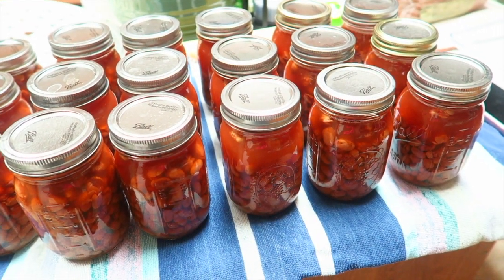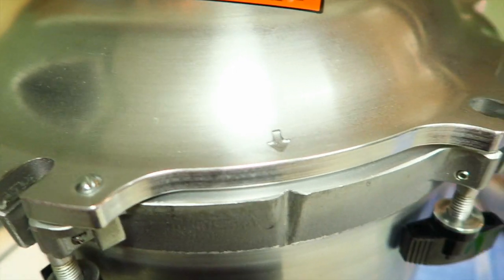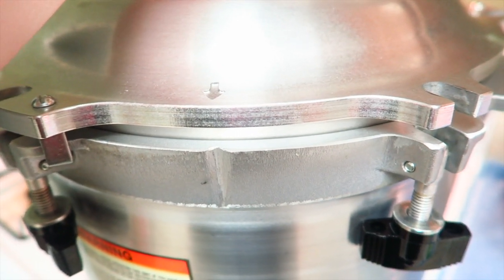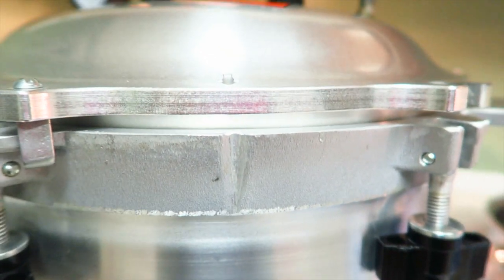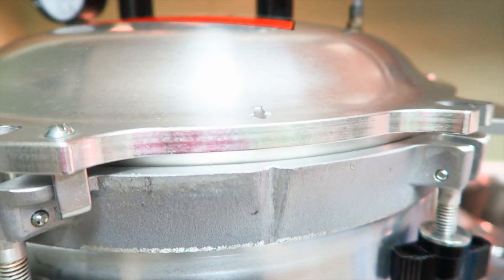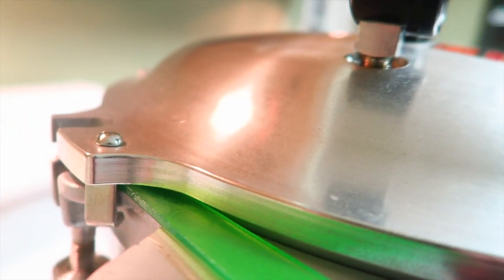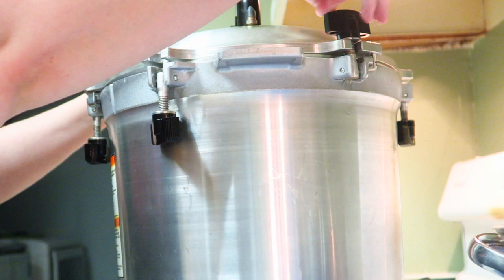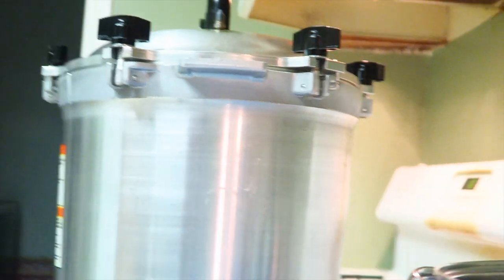For My Sistah at Linda's Pantry: My All American Pressure Canner Lid Trick!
hahahaha I hope this little trick works for ya and makes it easier to even your lid! Its one of those tips that I thought to myself, now why didn't I think of this sooner? HAHAHAHAHA xoxoxo

OPEN ME FOR LINKS ON MY TOOLS AS WELL AS WHERE YOU CAN FIND ME!

My New Keurig:
425s Plus

MY PRESSURE CANNER:

MY WATER BATH CANNER:

MY KITCHENAID STAND MIXER:

MY SOLAR SUN OVEN:

MY GLASS JARS THAT SIT ON MY COUNTER:
SET OF 3:

MY PRESSURE COOKER:

MY BREAD SLICER

MY PULLMAN PAN: